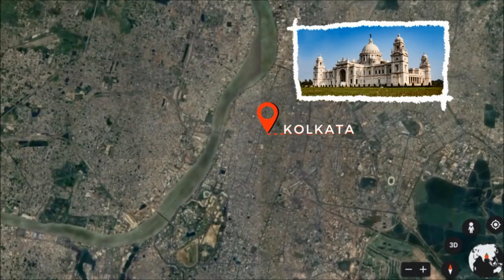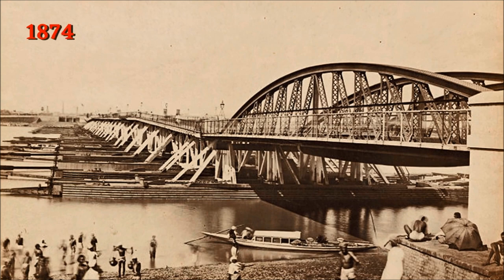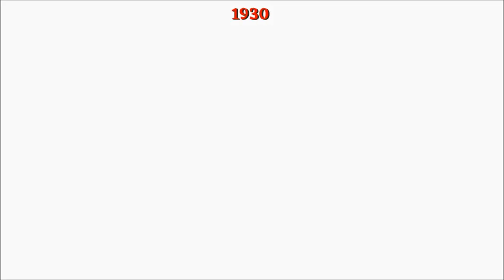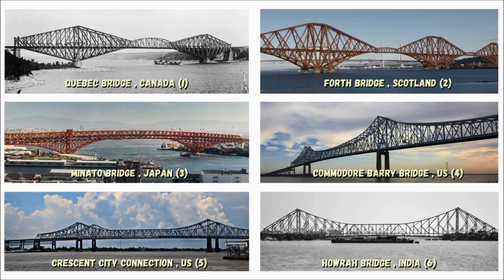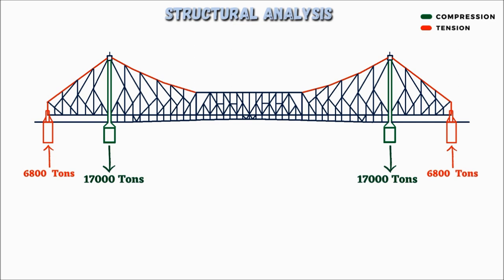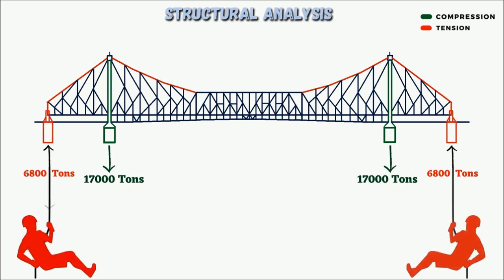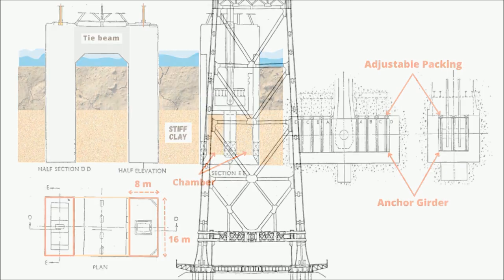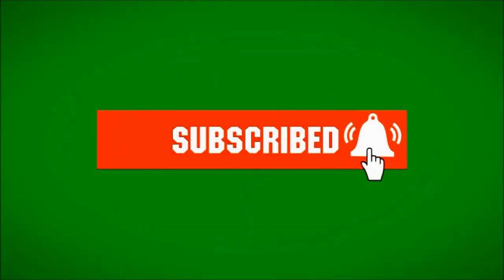Howrah Bridge History & Structural Analysis | Bridge Engineering | Lec 07